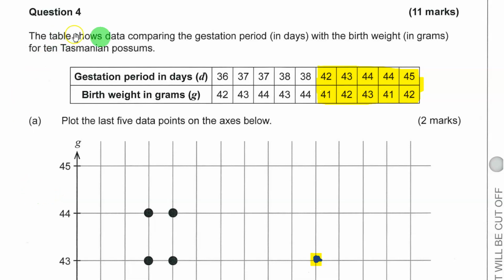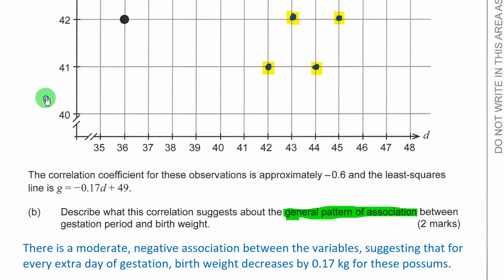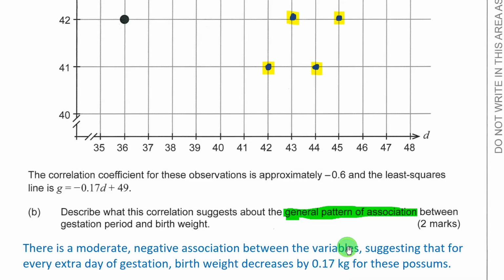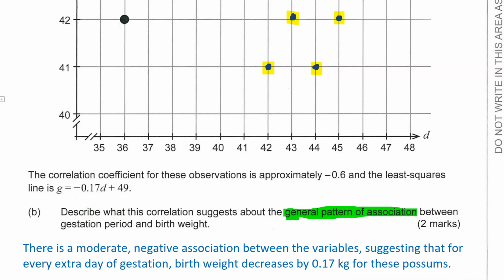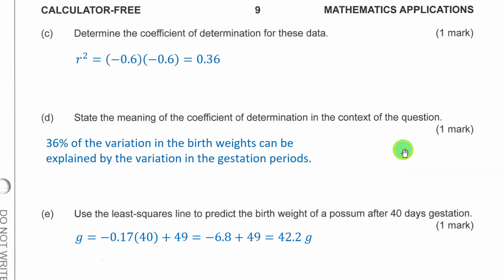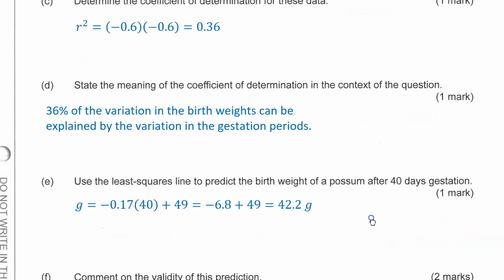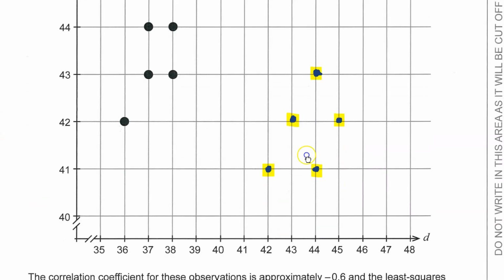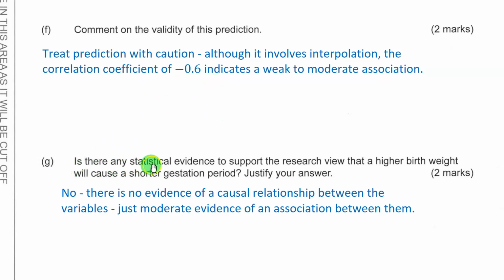Question 4, 2020 WACE Mathematics Applications Exam Solutions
In this question a linear model is fitted to data and some arithmetic skills are needed in parts. I've never heard of 'the general pattern of association' but the examiners obviously have. For 2 marks, we guess they mean describe the direction and strength of the association. Mean student score on this question was 55%.